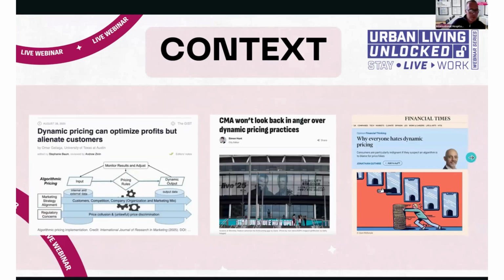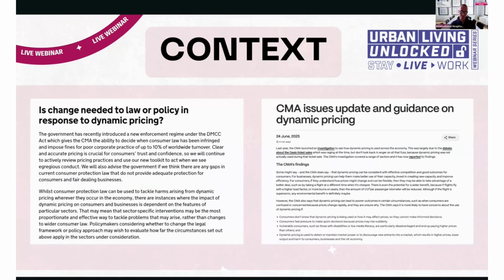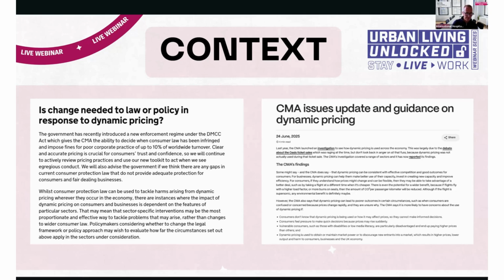ULN Webinar - Dynamic pricing in Build To Rent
Hosted by ULN editor George Sell

What we discovered:

How dynamic pricing strategies can be tailored to the BTR and SFR markets
Integrating dynamic pricing with existing property management and CRM systems
The key ethical considerations when implementing dynamic pricing, regarding affordability and potential discrimination
The potential risks to reputation associated with dynamic pricing, such as perceived unfairness or price gouging
Future-proofing your strategy: AI, data analytics, and the evolution of dynamic pricing

With thanks to:

• David Woodward, ceo, Global Apartment Advisors
• Richard Smith, managing director, Moda Life Management
• Greg Einfeld, director, Price Wizard